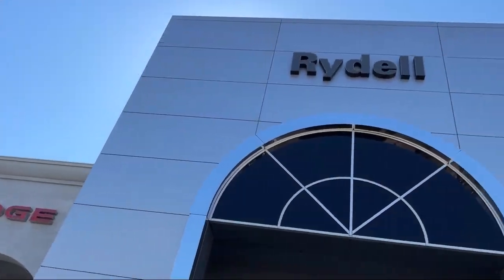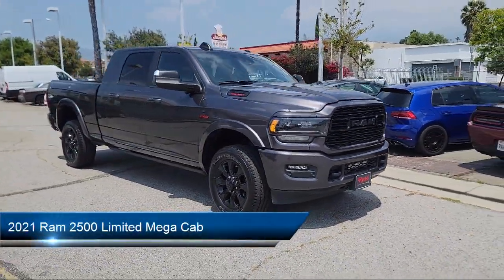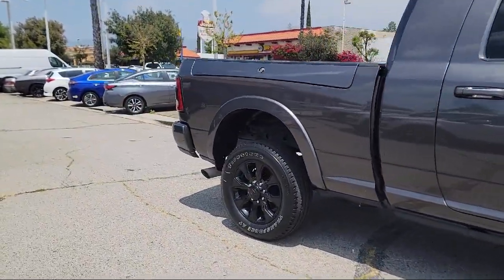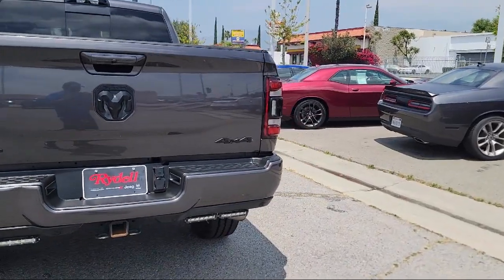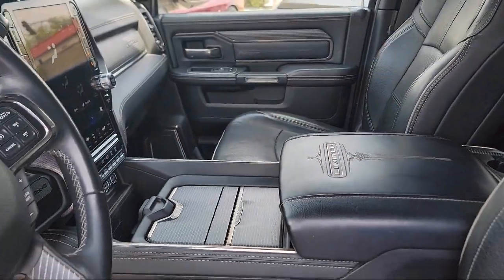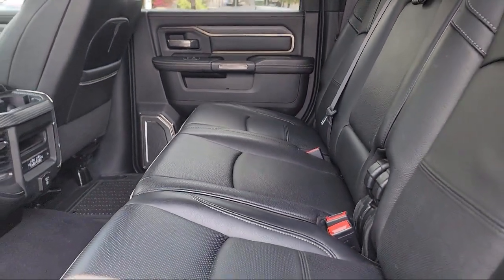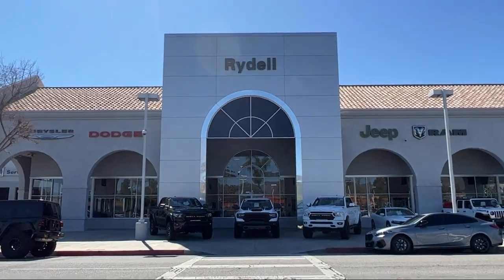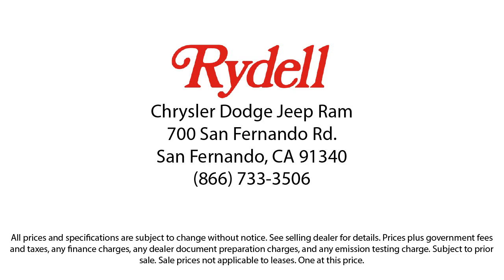2021 Ram 2500 Limited Mega Cab Van Nuys San Fernando Valencia Los Angeles Glendale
2021 Ram 2500 Limited Mega Cab Stock Number: 41450A Vin:3C6UR5TL4MG540695.